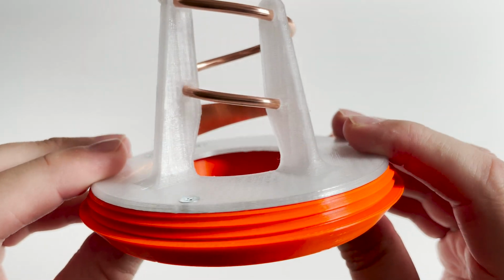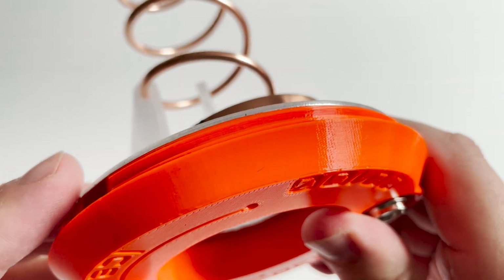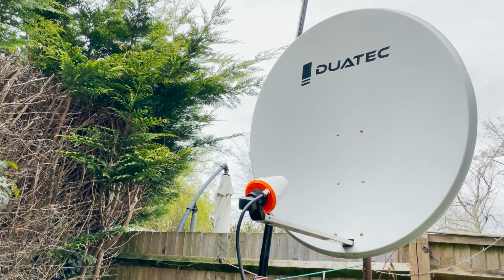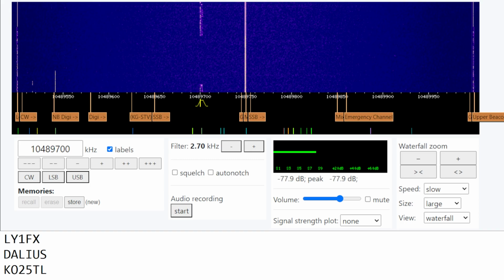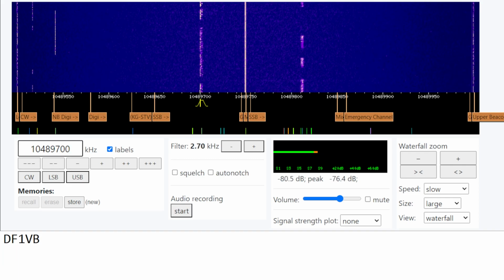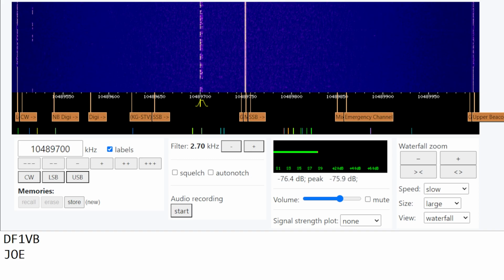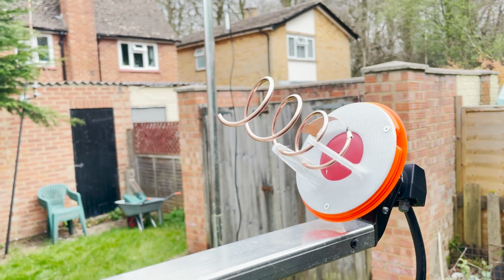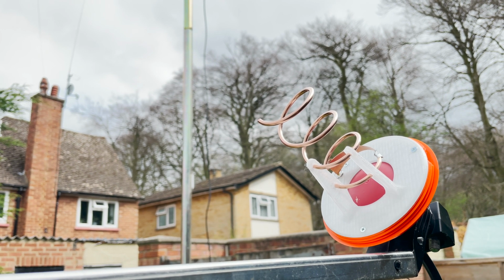2.4 GHz Dual Feed Helix Antenna For QO100 VERSION 2!!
Here we take a look at Version 2 of the ICE CONE Dual Feed Helix for QO100.